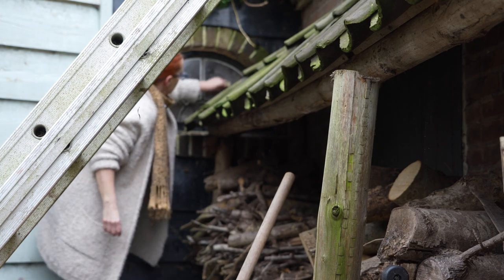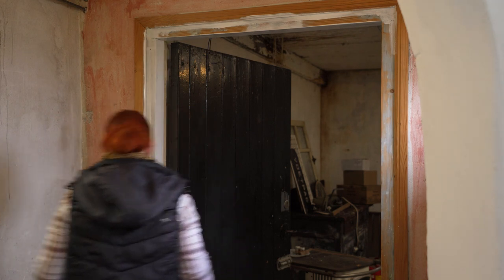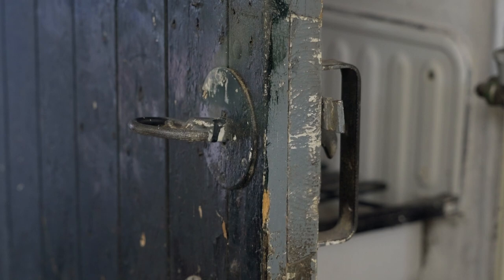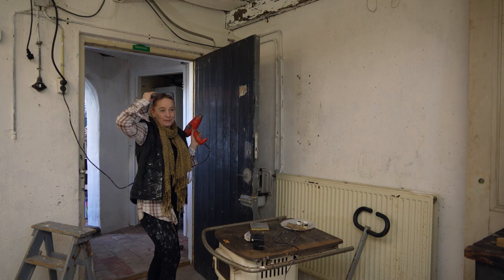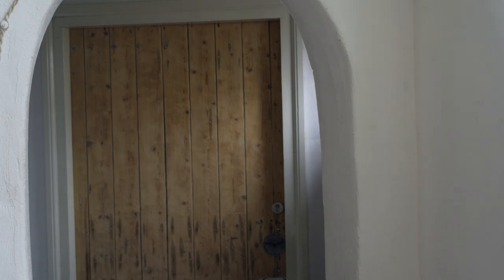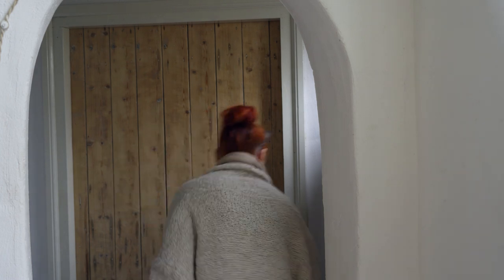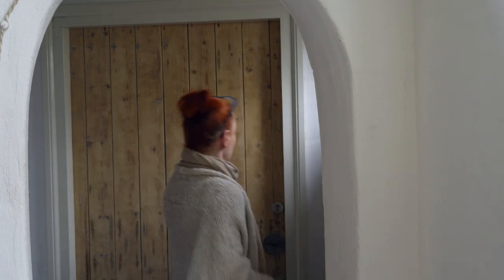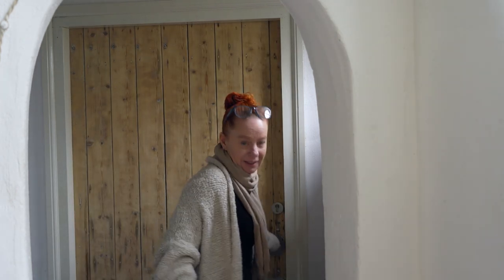This Secret Entryway Needs HELP | Part 1 (It was bad!)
There's a little secret entryway that goes from the farmhouse into the barn but this secret entryway needs help!
This was probably the dirtiest place I have ever come across in my life and it has not been cleaned in over 10 years!
This farmhouse entryway needs a makeover and it needs it badly!
I made some progress this week and things a starting to look a lot better!
There is still a lot to do though.. (plastering, painting, decorating and I need to make doors for the cabinet too)!
So to be continued next week!